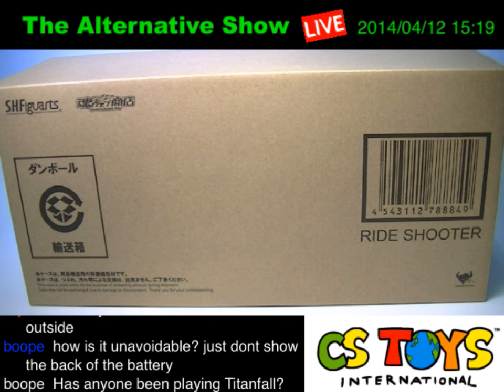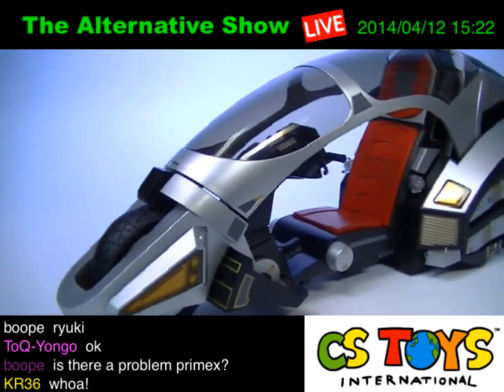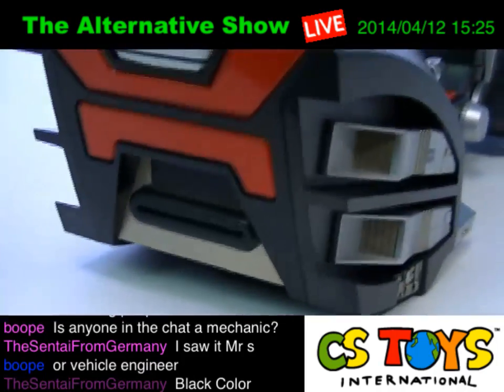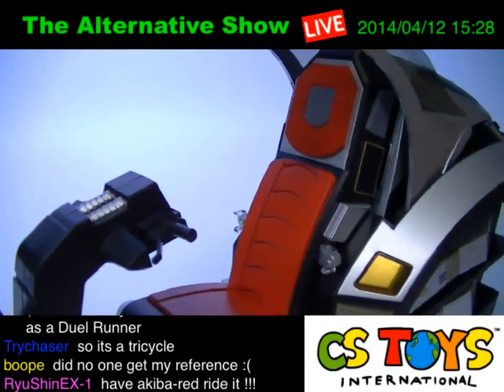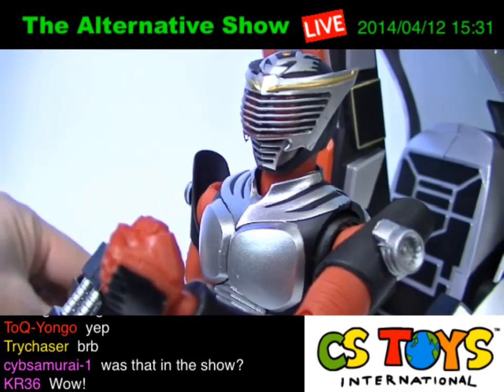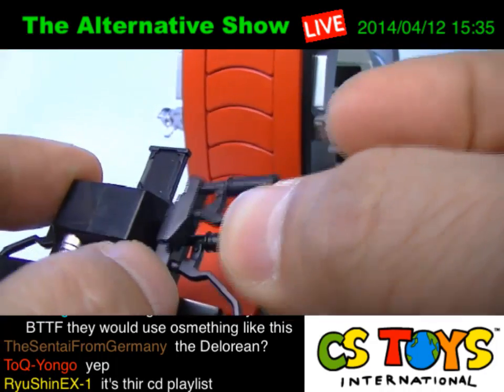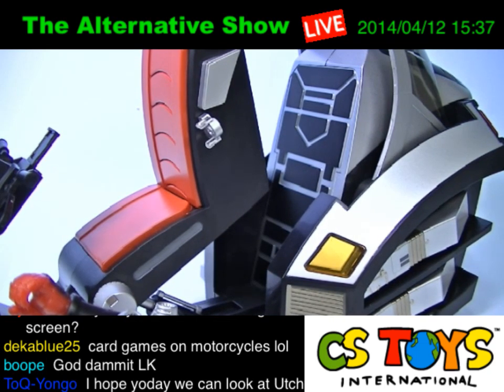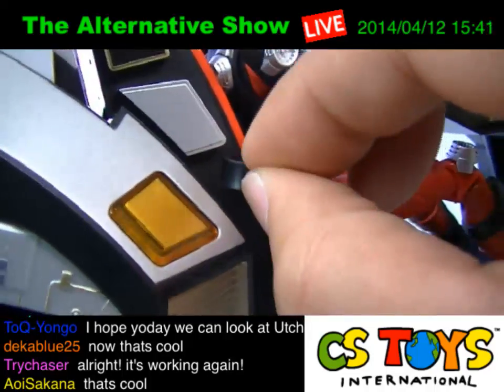Premium Bandai Exclusive SHFiguarts Rideshooter